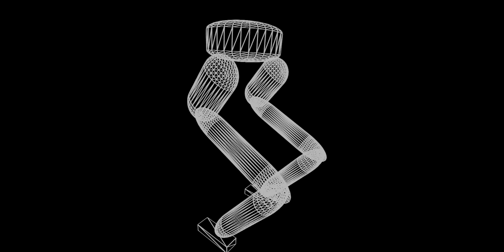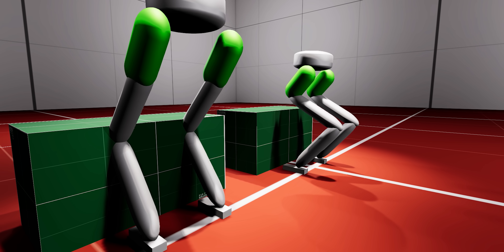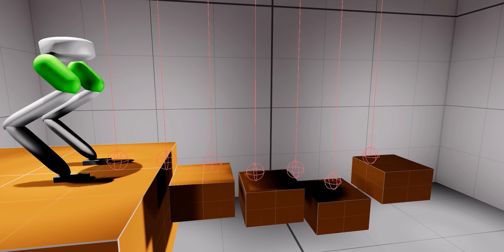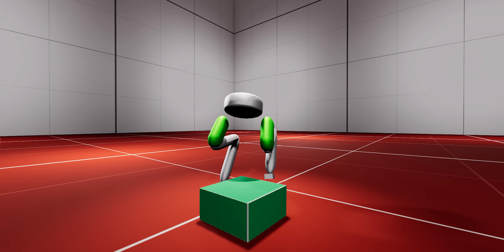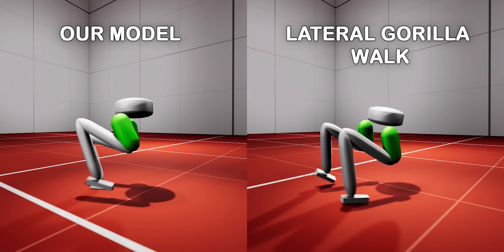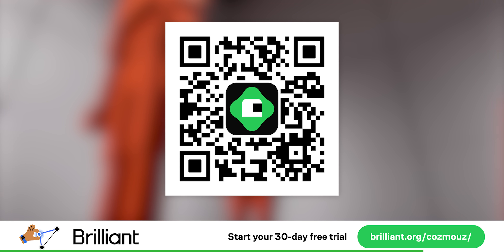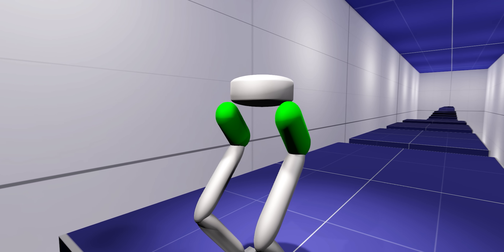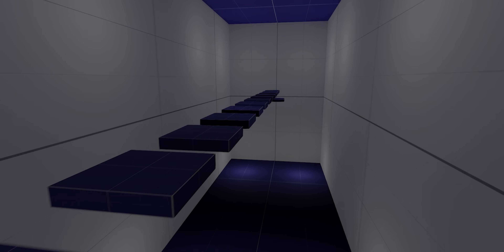I Trapped this AI Bot in a Parkour Simulation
To try everything Brilliant has to offer free for a full 30 days, .

Video showcases AI trained using Deep Reinforcement Learning.

artificial intelligence, ai, machine learning, ai learns, deep reinforcement learning, ai training, evolution, neural networks, cozmouz

Chapters:
00:00 - Robot Analysis
00:56 - Neural Network
02:24 - Reinforcement Learning
03:11 - 1st Training
04:26 - Post Training Analysis
06:17 - 2nd Training
07:18 - Parkour Gym
08:02 - Parkour Training
09:38 - Final AI Slow Motion